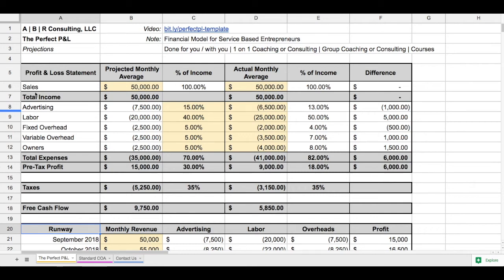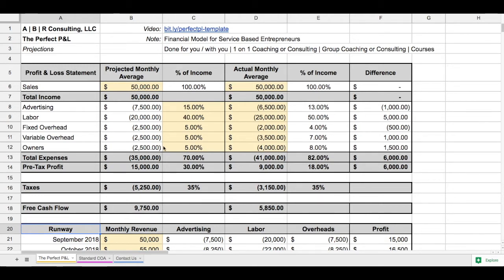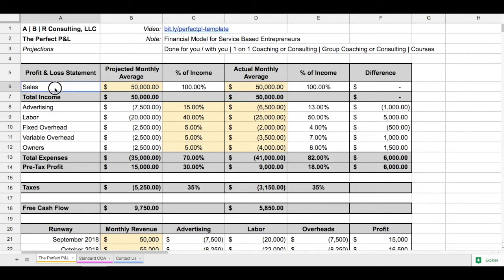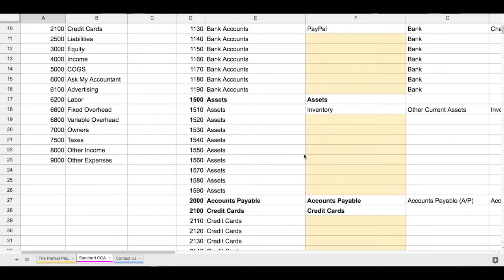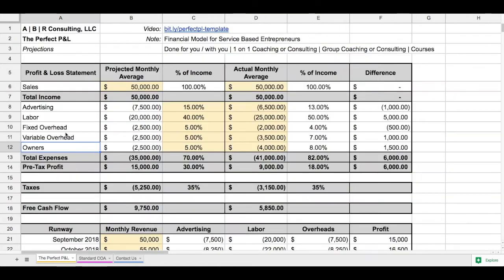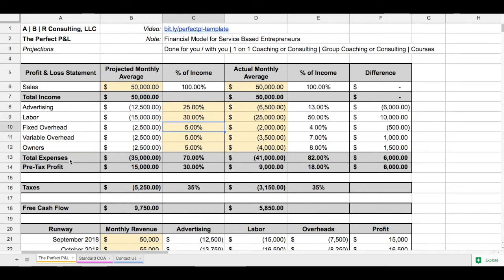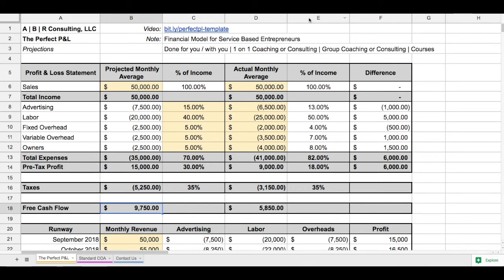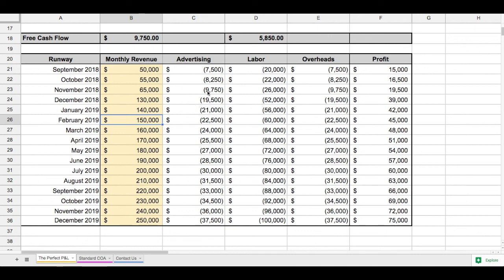The Perfect P&L Template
Tutorial on how to best use The Perfect P&L Template.